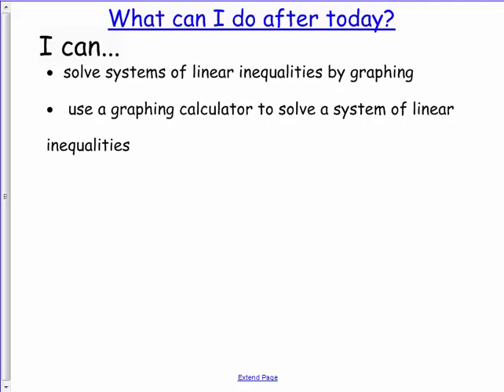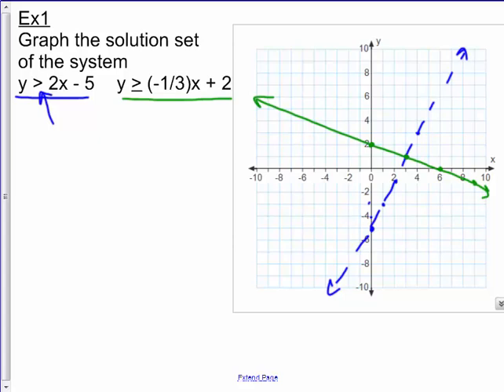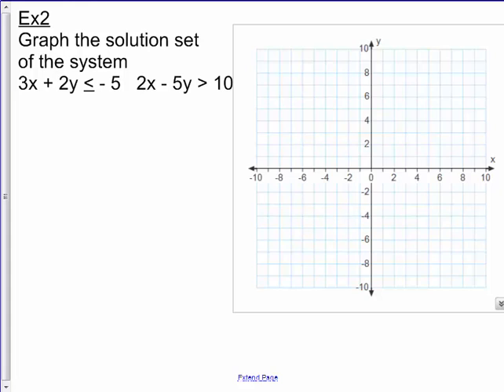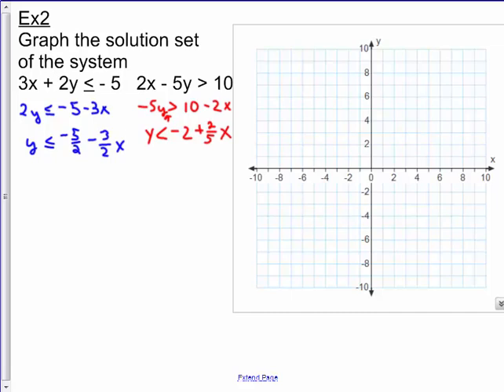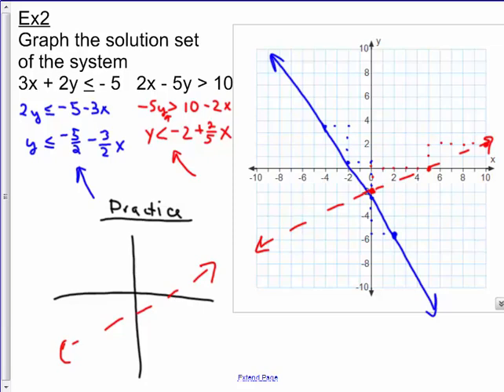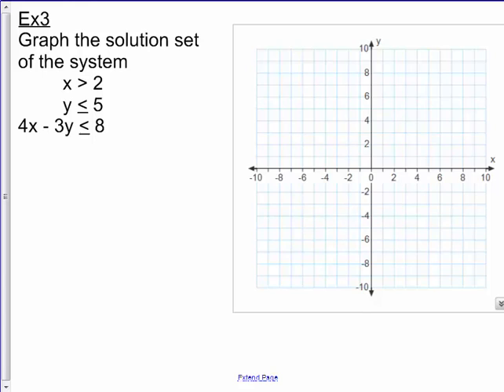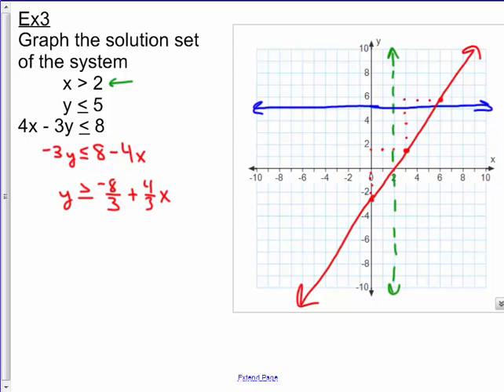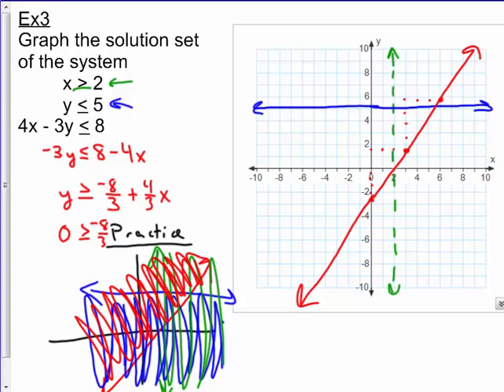Senior Algebra 4.5 Solving Linear Systems of Inequalities by Graphing